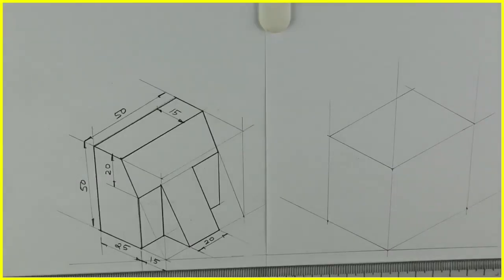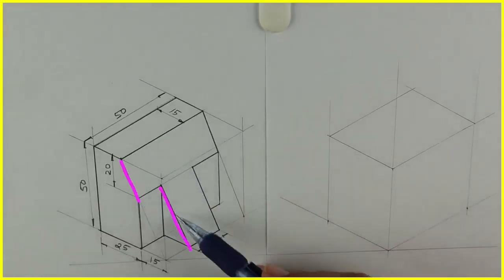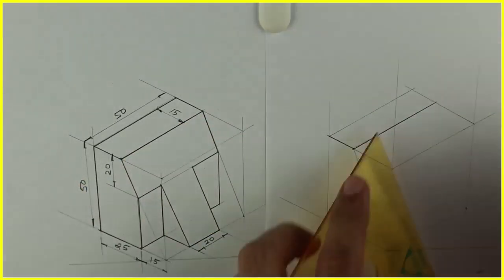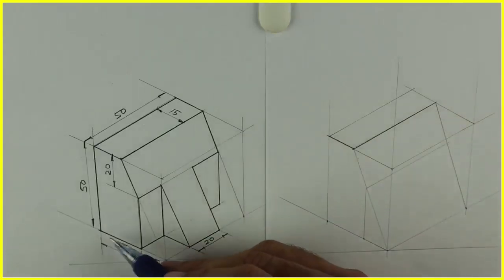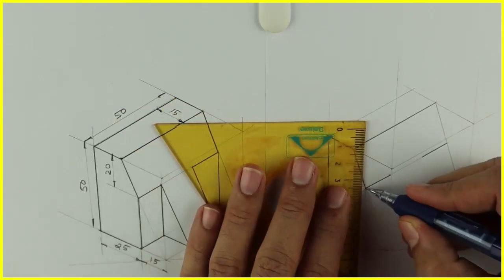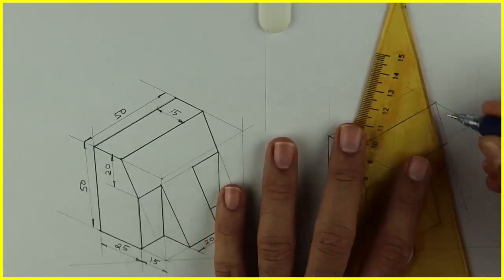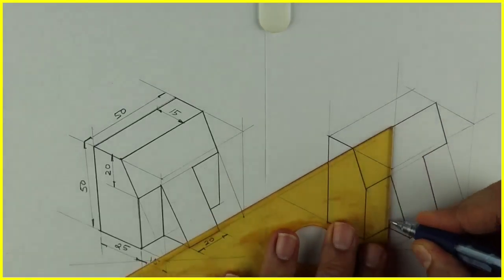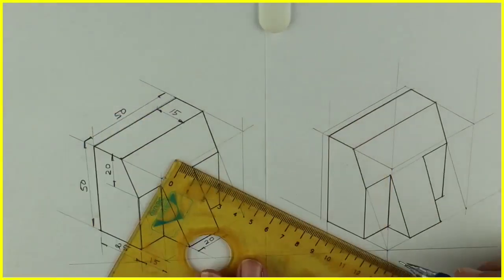Copy Isometric 9, Technical Drawing,Engineering Drawing